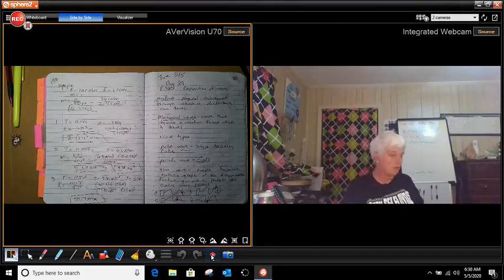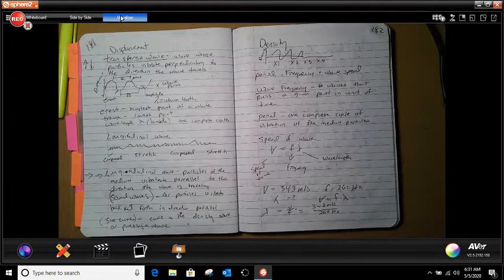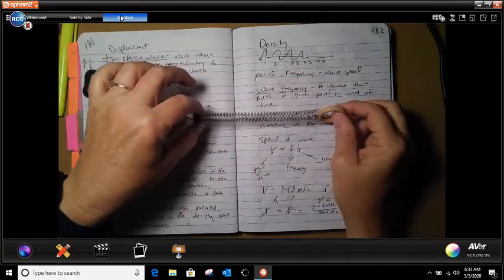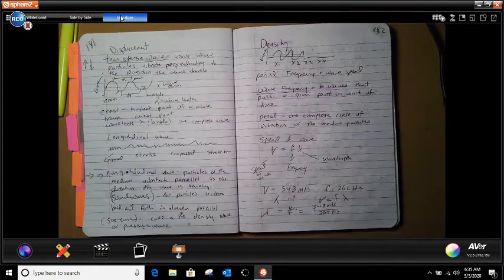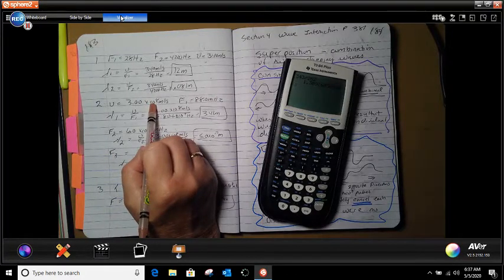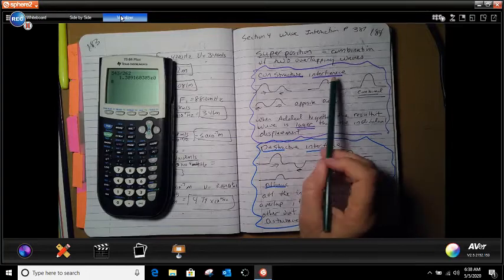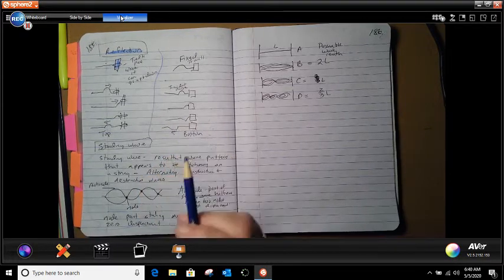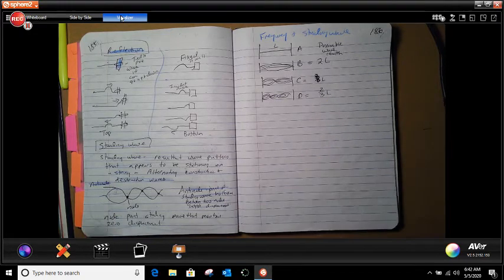honors physics chapter 11 properties of waves